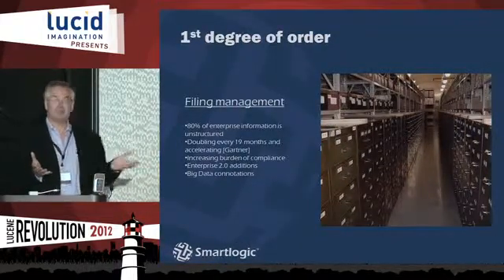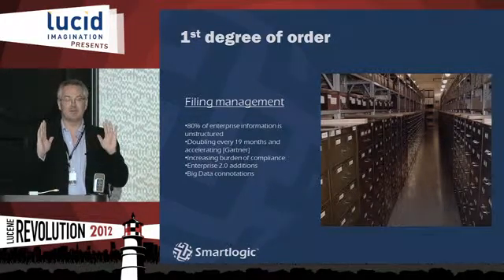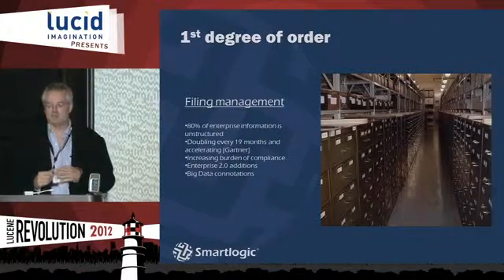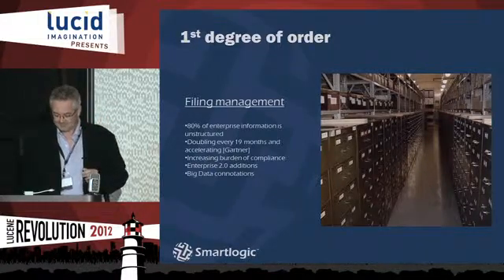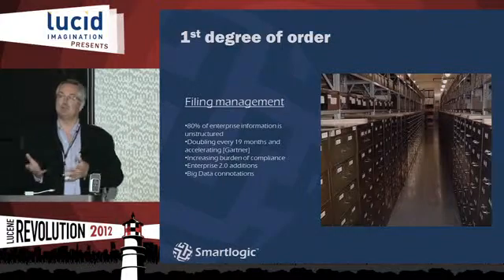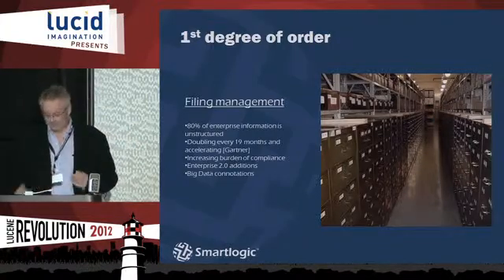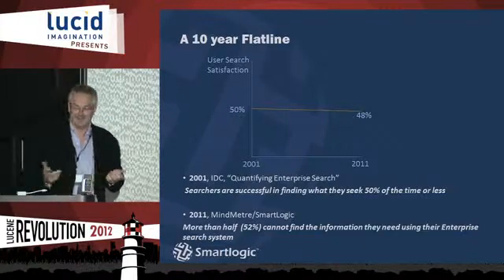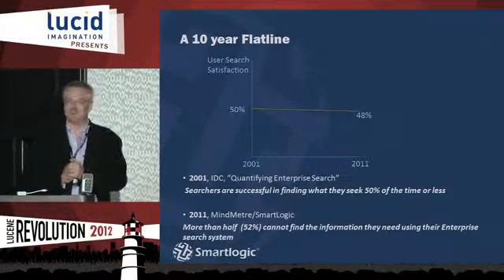Big Data Meets Metadata -- Analyzing Large Data Sets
Presented by Jeremy Bently| Smartlogic
As Big Data becomes more pervasive, the need for increased metadata management becomes critical to the understanding and mining of that content. Metadata is what unlocks the value of information assets. When metadata is well managed, the information assets are more useful and valuable. Badly managed metadata can make information assets less useful and less valuable — creating increased costs and risks related to those assets. During this presentation, we'll discuss the different types of metadata, the role of search and analytics in Big Data and the integration of Apache Solr with Content Intelligence to enable better metadata management of Big Data.